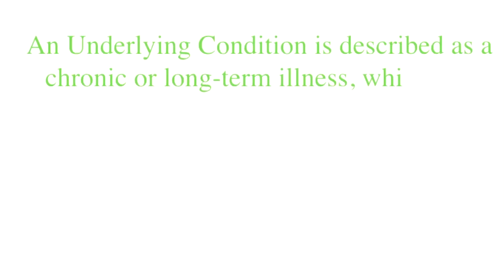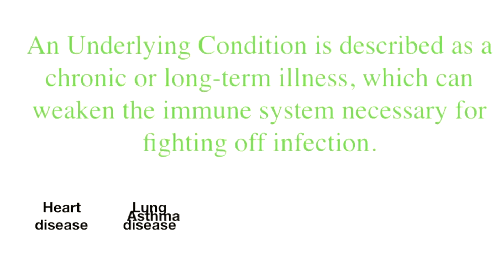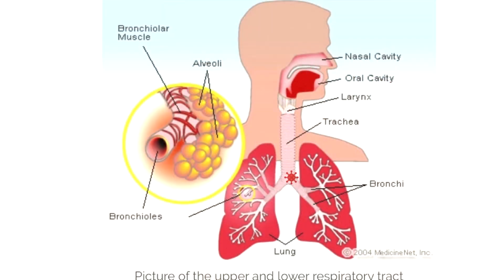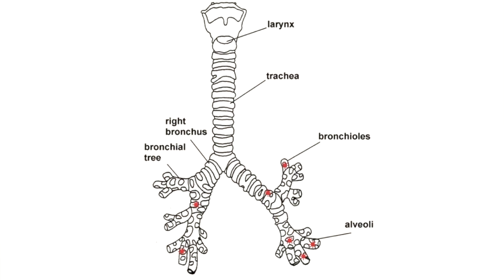3 UNDERLYING CONDITIONS that make COVID-19 worst | ASTHMA, HEART DISEASE & LUNG DISEASE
Today we are discussing why underlying conditions such as ASTHMA, HEART DISEASE & LUNG DISEASE put people at greater risk in fighting off COVID-19.

By the end of this video you will have a better understanding of why patients with asthma, heart disease, diabetes and lung disease are in more danger if they contract COVID-19, than a healthier person.

COVID-19 is a new disease and there is limited information regarding risk factors for severe disease. Based on currently available information and clinical expertise, older adults and people of any age who have serious underlying medical conditions might be at higher risk for severe illness from COVID-19.

🍹🍻HANGOVER PREVENT SUPPLEMENT🍹🍻